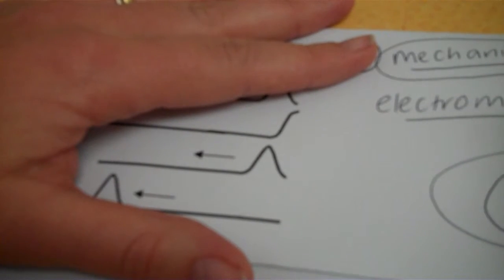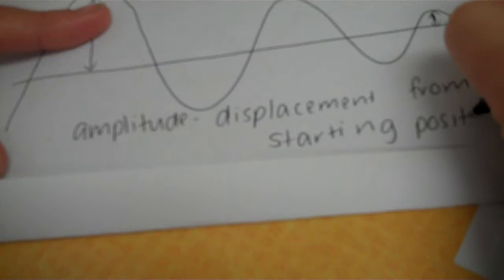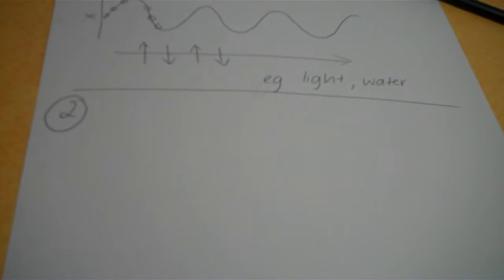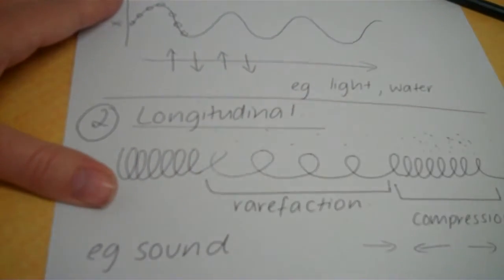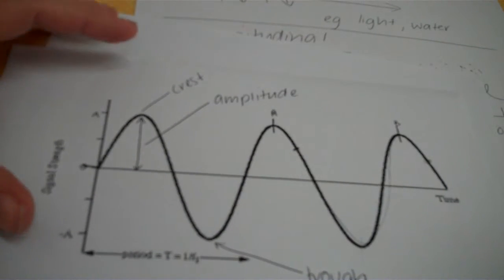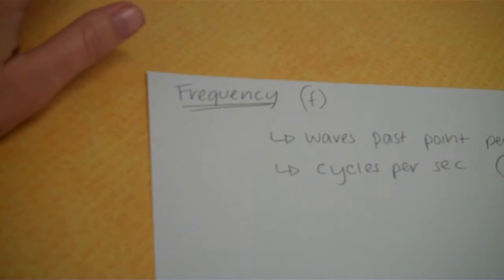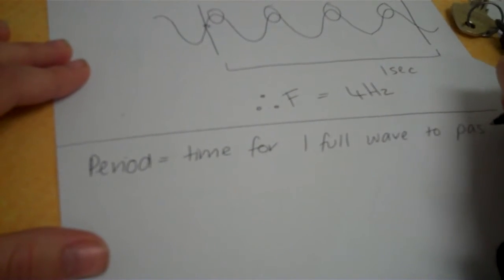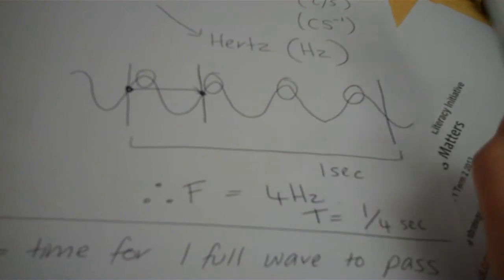Video 1 Introduction to Waves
For my Year 11 Physics class - sorry about the quality of the video, guys!  My first attempt!